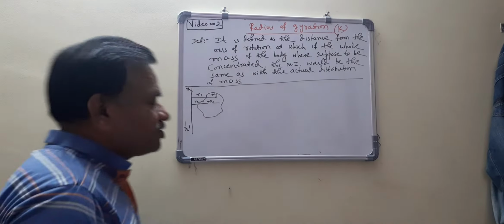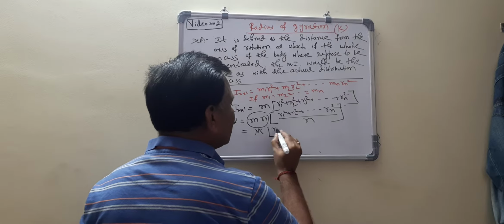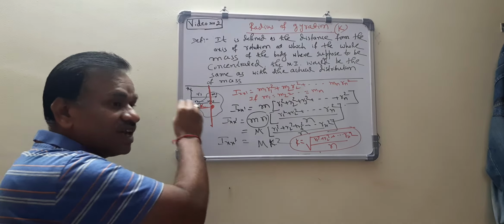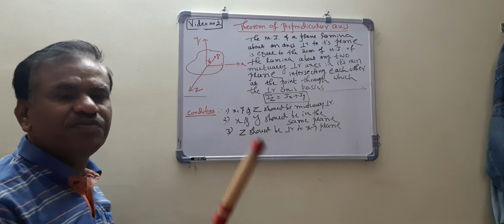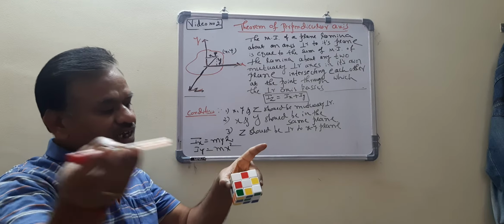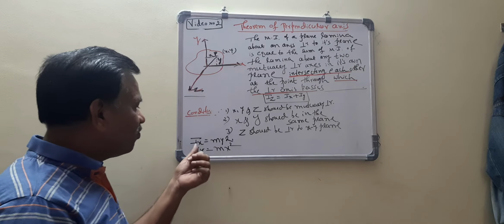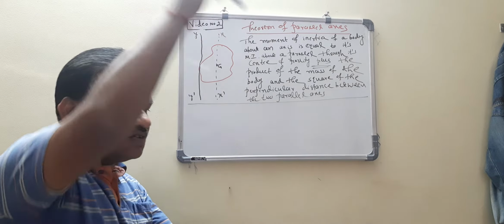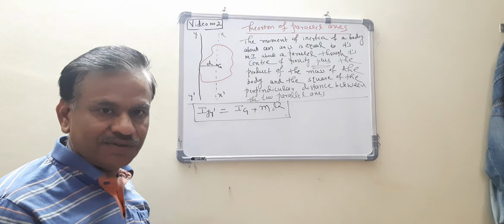I sem B Sc Video no 7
Angle of repose and laws of friction